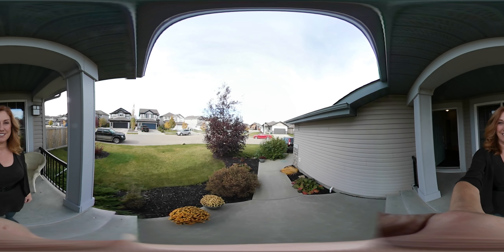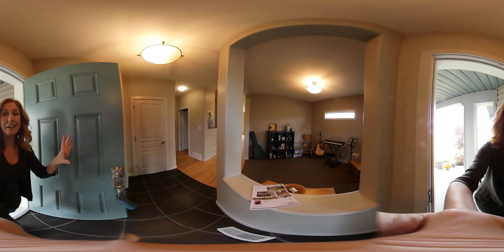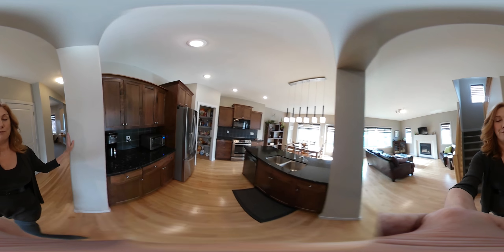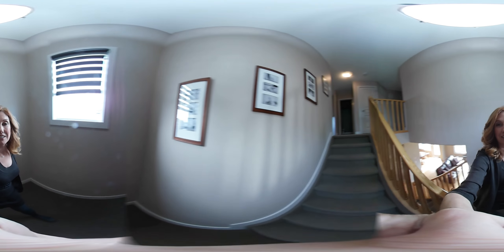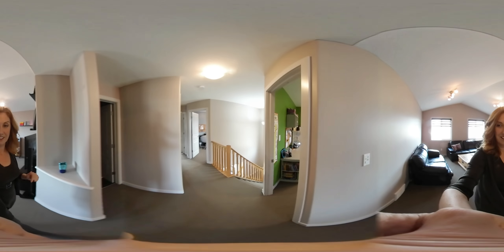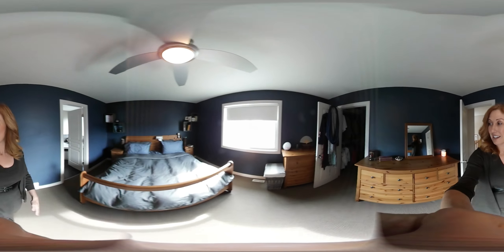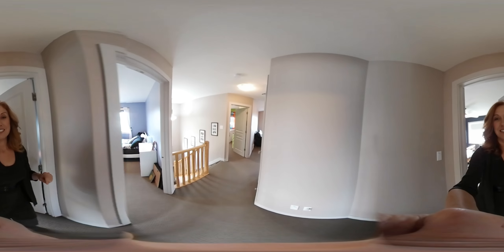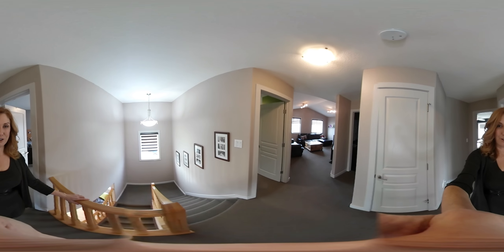Teresa Mardon's 360 Tour of 9713 - 104 avenue, Morinville AB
Produced with Gear 360 ActionDirector